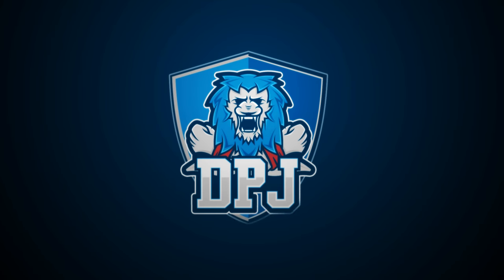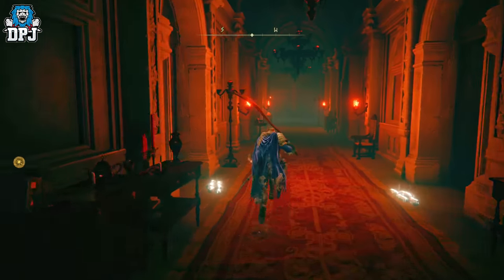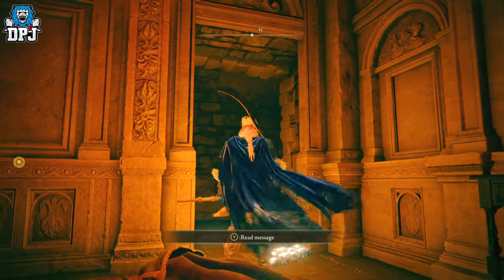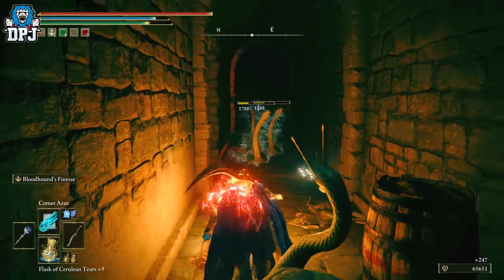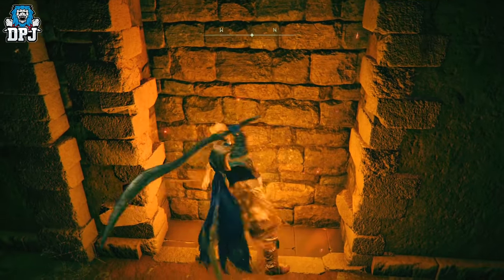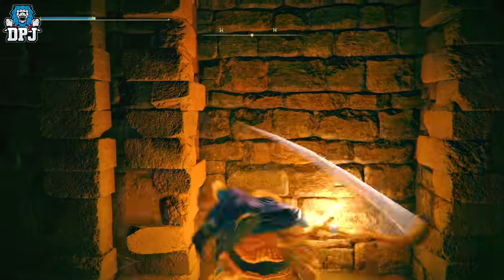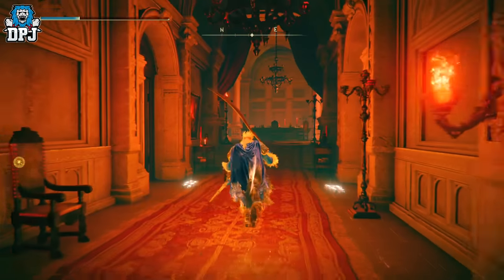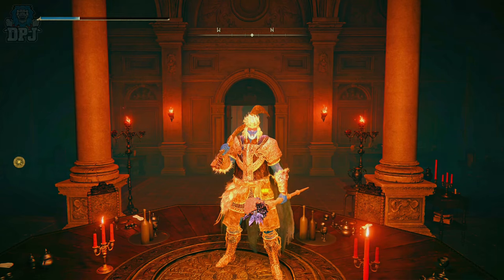Elden Ring: THIS CHANGES EVERYTHING - NEW SECRET WALL FOUND - Secret Areas, Hidden Paths & More?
Elden Ring Shadow Of The Erdtree reveals new secrets everyday.Today we have found a secret wall in Volcano Manor which could change everything.